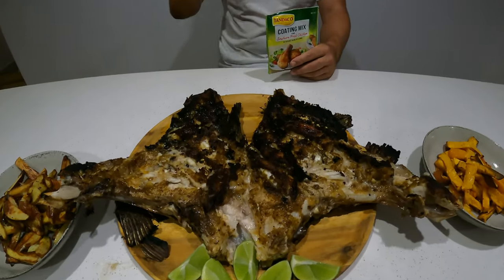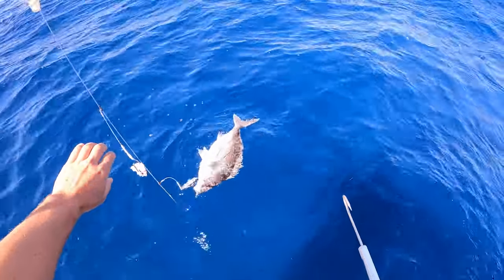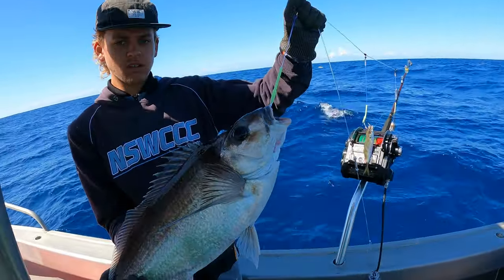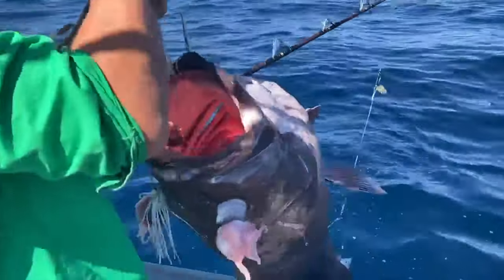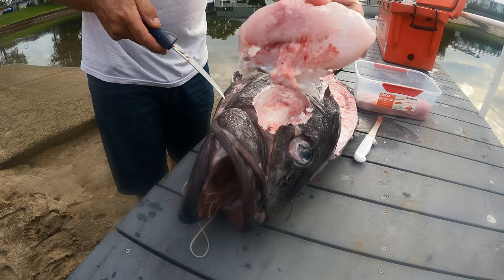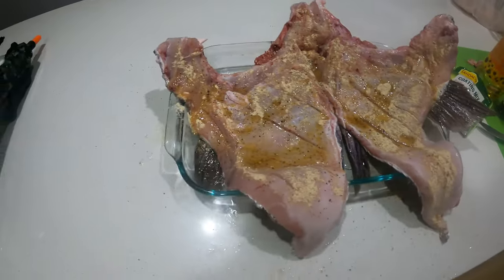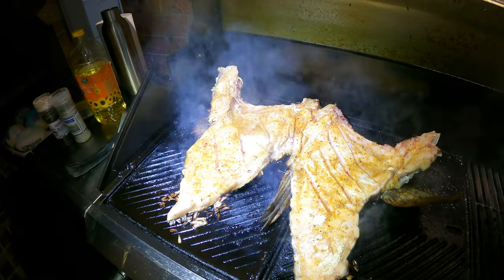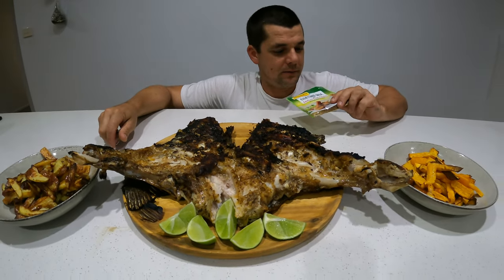Hapuka Catch and Cook! - Deep Drop Fishing - Don't Throw Away The Wings!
Being new to the deep drop scene, we are still learning all the fish IDs. We initially called the big girl a Bass Groper, then thought it was a Hapuka because of the jaw structure. Some more seasoned deep droppers might be able to clarify in the comments.

Speaking of seasoning, get on the gear used in this video and don't throw away the wings again!

Due to the froth levels, the weight estimation at the time of capture was a touch over. Some fishos may be able to relate to this phenomenon. Take off 20%.